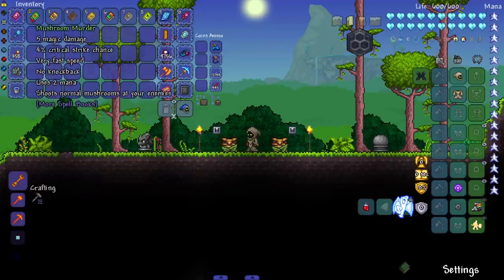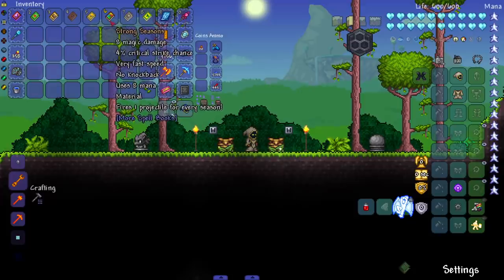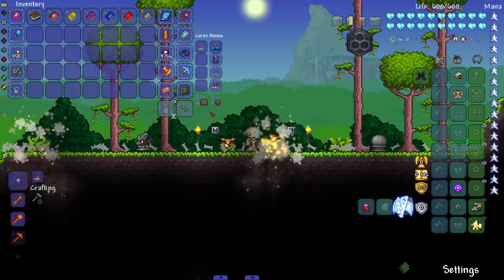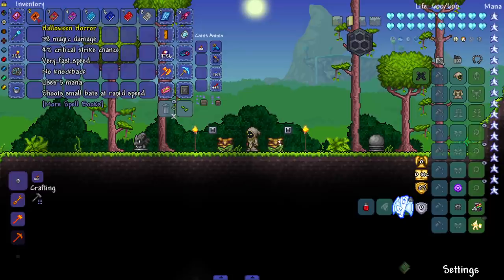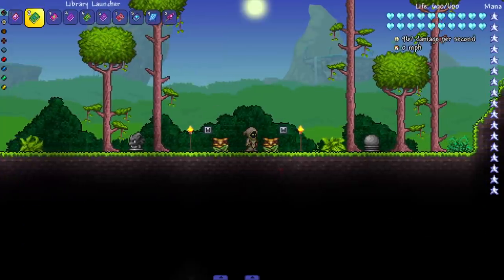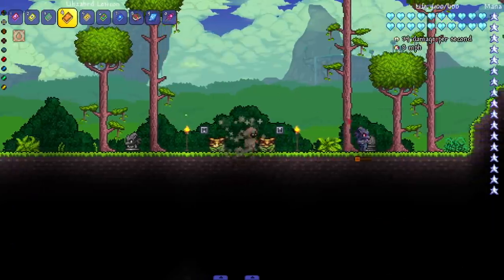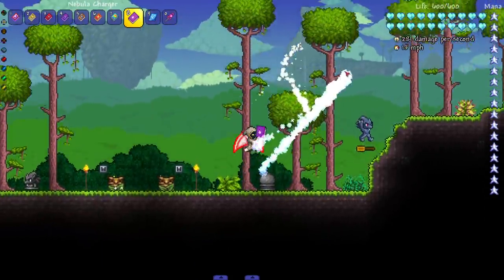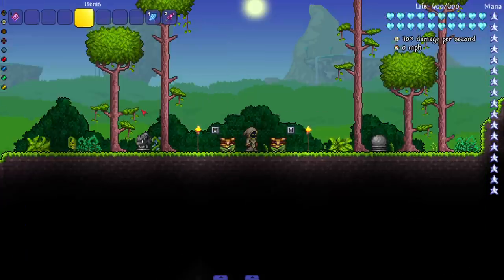this is what TERRARIA MAGE should have been...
What if Terraria had more Spell Tomes?!? This mod answers that!

Check out the More Spells Book mod on the Tmodloader Mod Browser!
Shout out to Pootis for the beautiful thumbnail!

Time Stamps:
0:00 Intro
1:06 All NEW Tomes
17:39 Misc Items
18:53 Outro